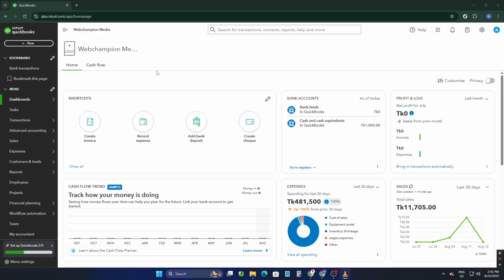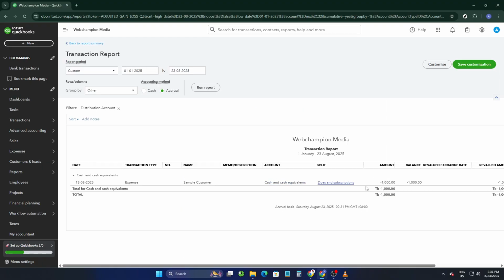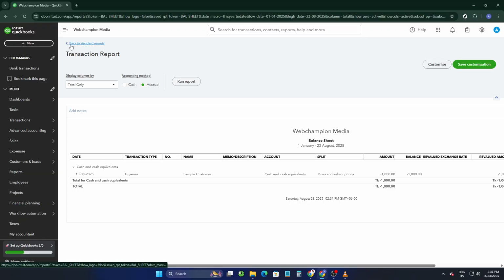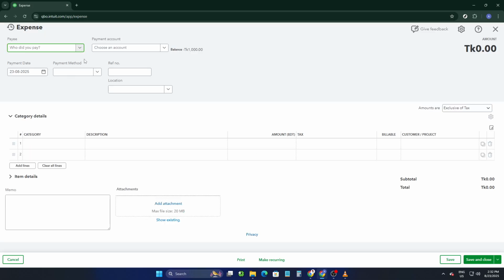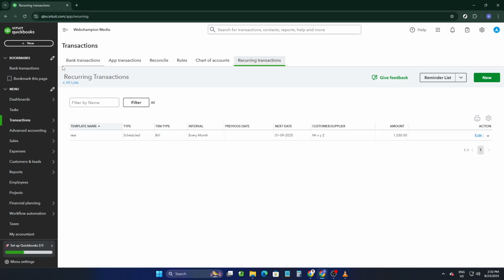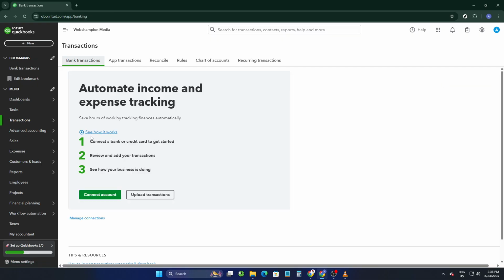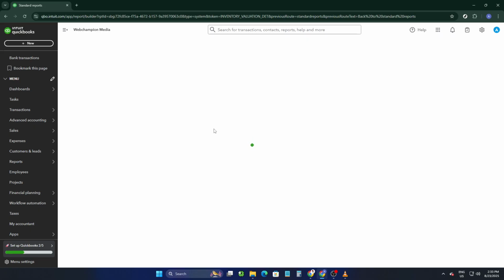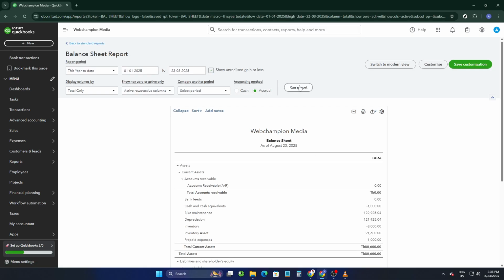How To Fix Incorrect Reports in QuickBooks Online 2025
How to fix incorrect reports in QuickBooks Online
In this video, learn how to fix incorrect reports in QuickBooks Online quickly and effectively. We cover common issues, report adjustments, and tips to ensure your financial data is accurate. Related keywords include QuickBooks Online troubleshooting, correcting accounting reports, and financial report fixes.